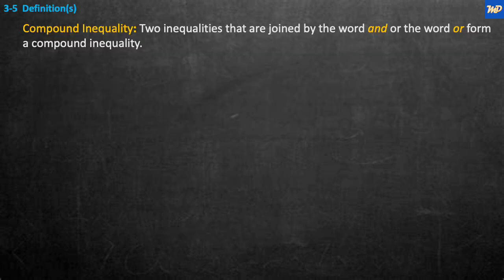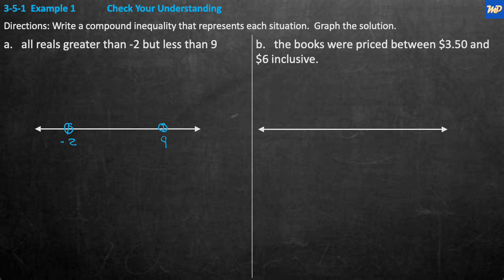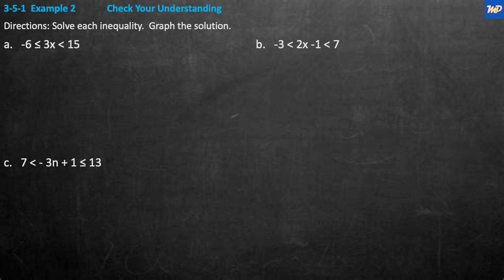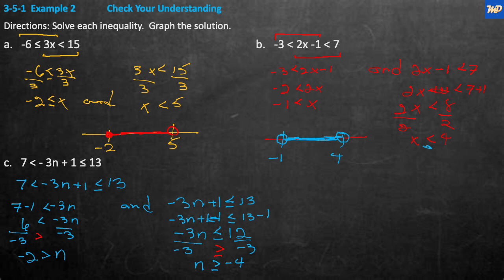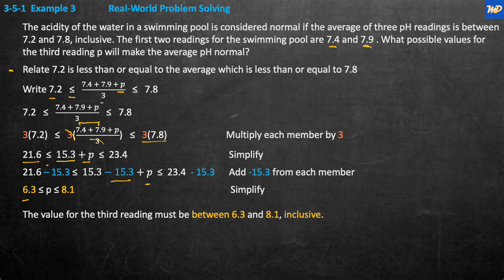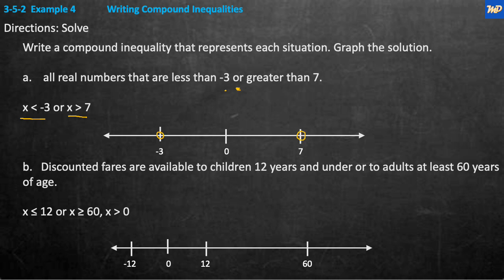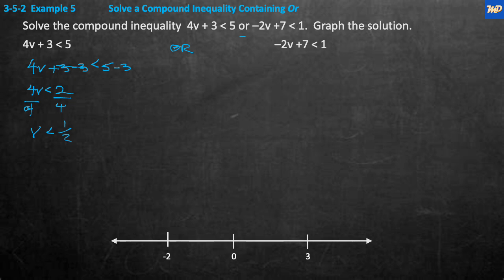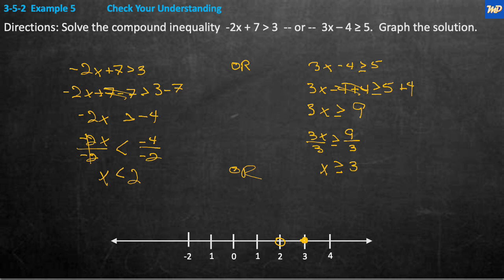Algebra 1 3 5 Compound Inequalities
Chapter 3
Section 5
Titled “Compound Inequalities”

By the end of this video, you will have reviewed methods for Solving Compound Inequalities Containing “AND” and Solving Compound Inequalities Joined with “OR”.  Finally, you will review skills for solving Real-World Inequalities.